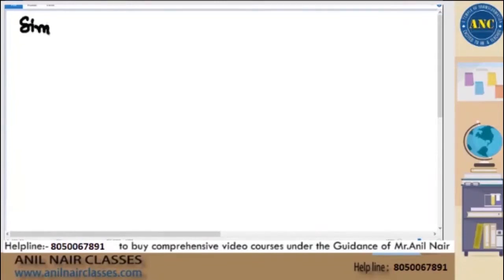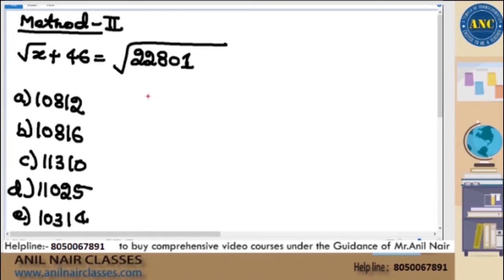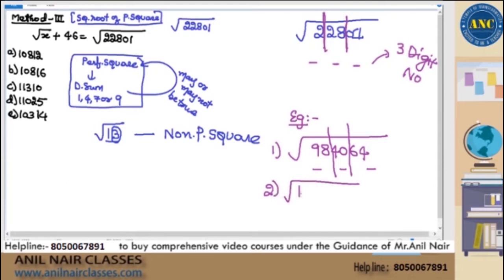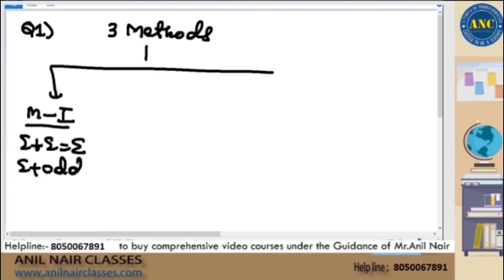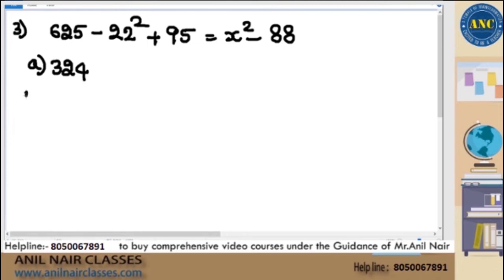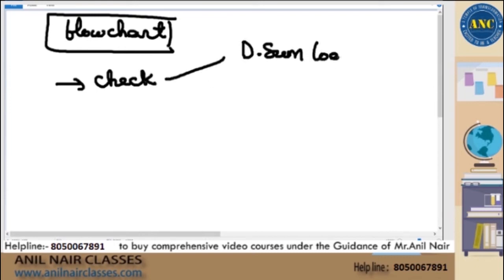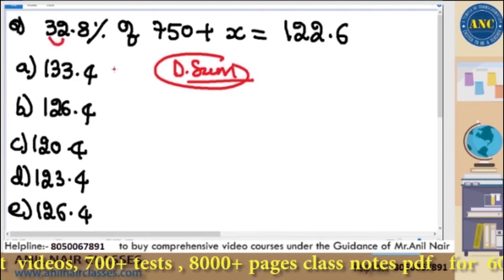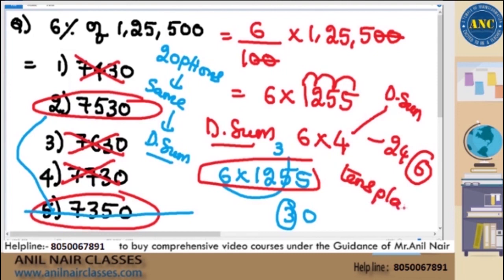Bank Exam Special Session 1 ( Simplification Part -1) | Anil Nair | Only Shortcuts